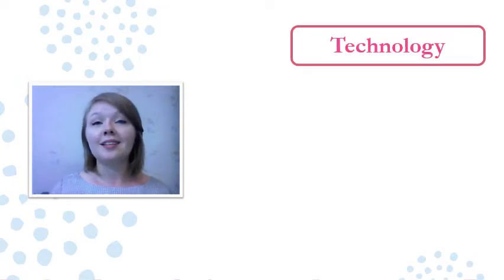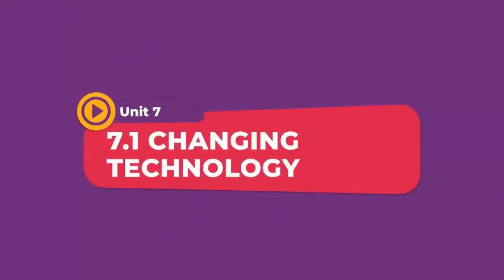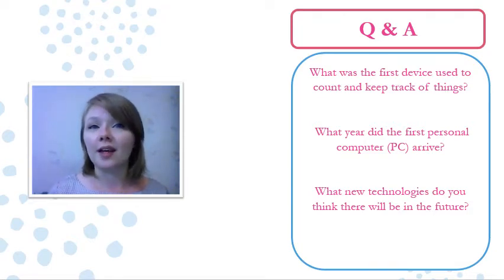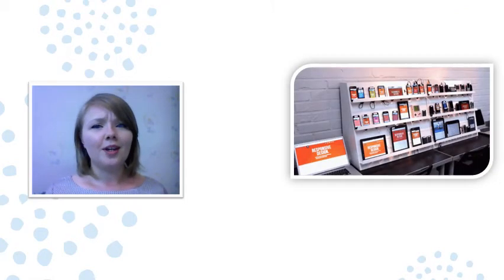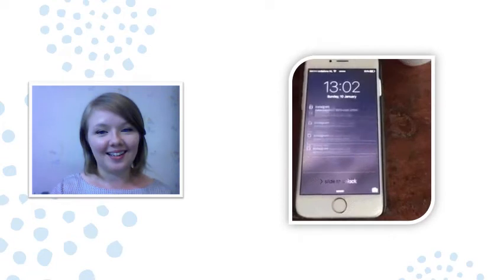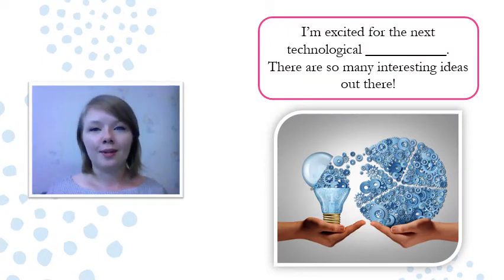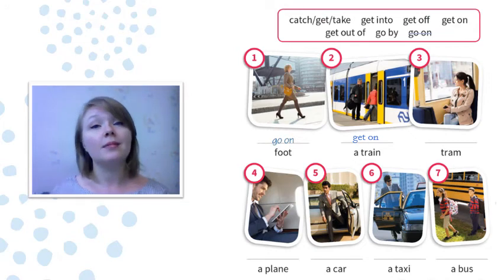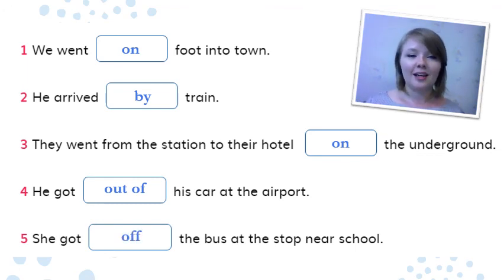BEC Unit 7 Video 1